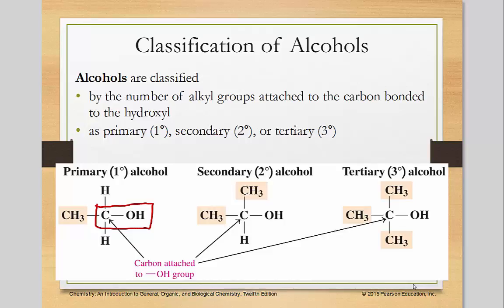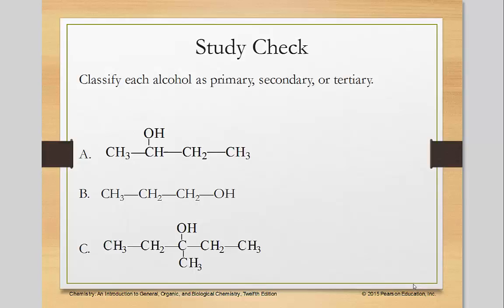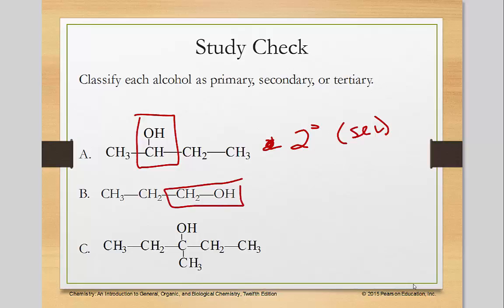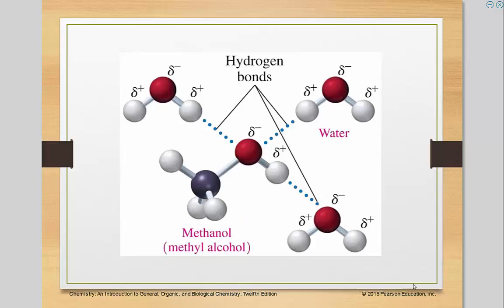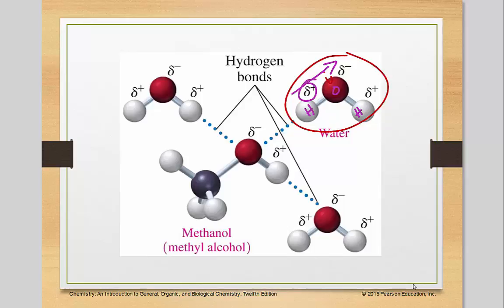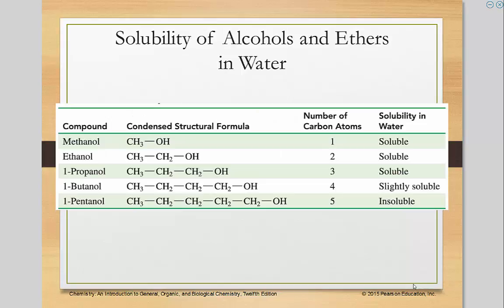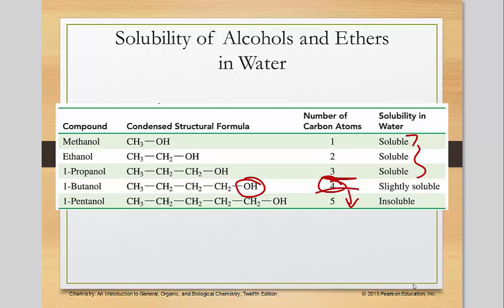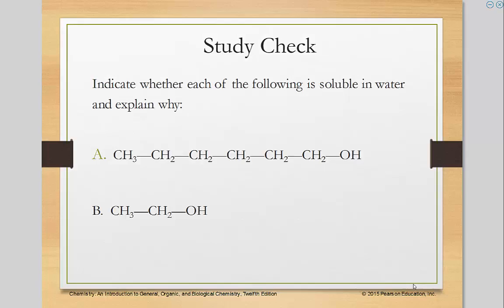properties of alcohols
This tutorial discusses the properties of alcohols, including identifying them as primary, secondar, tertiary and the solubility of alcohols.